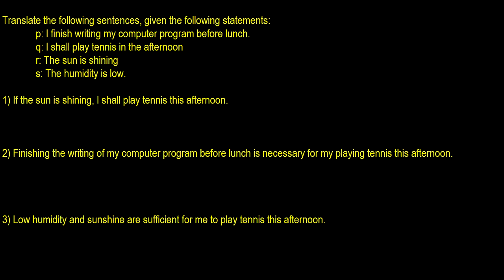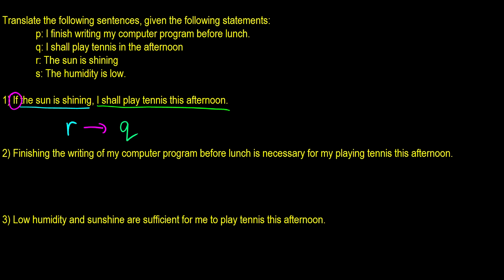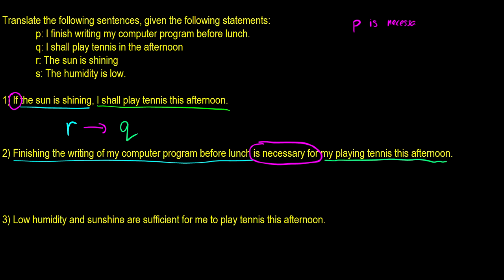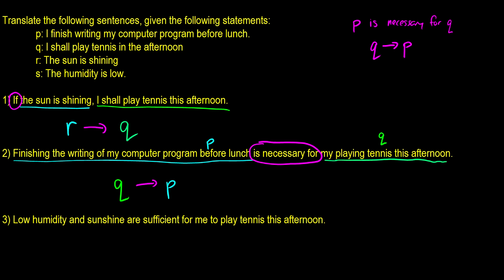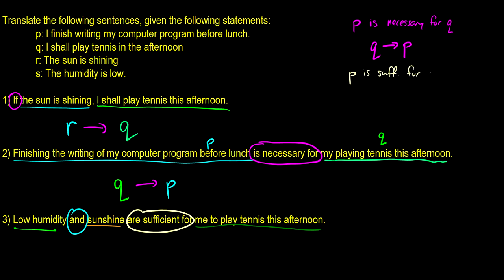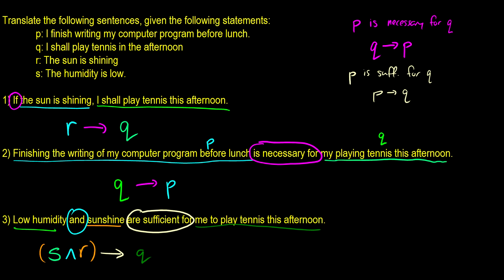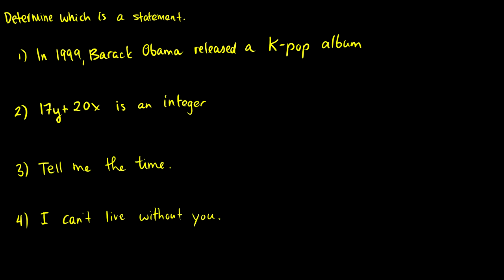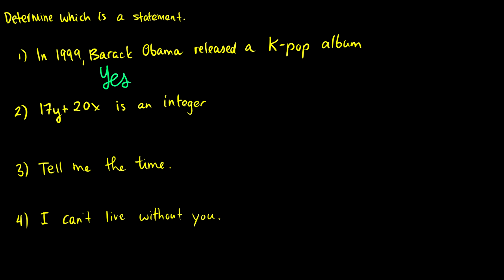Statement Identification and Translation Examples